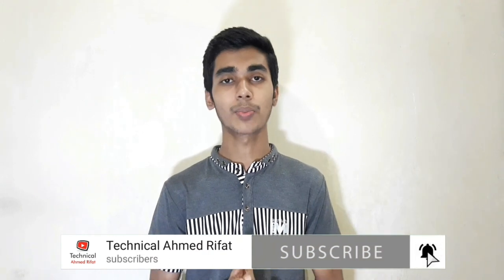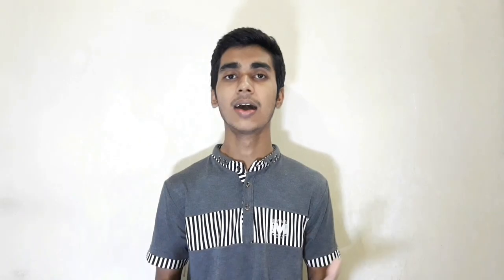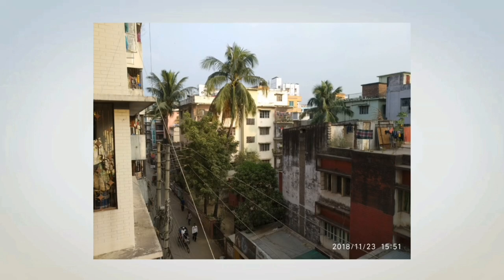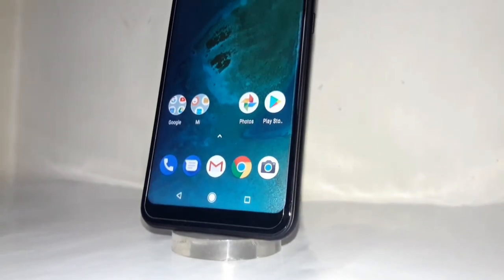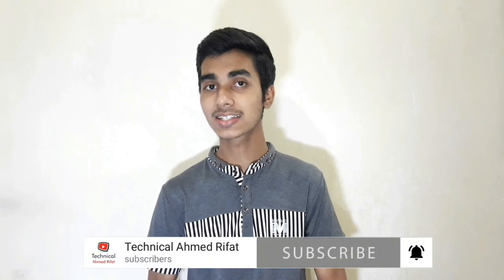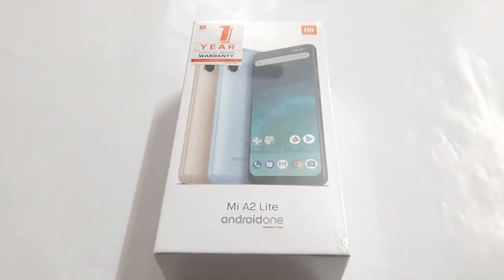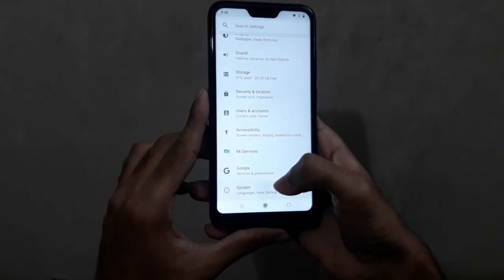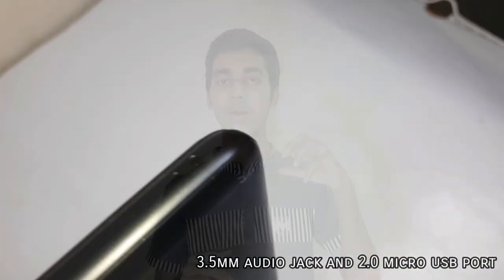Mi A2 lite UNBOXING and REVIEW.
In this video I am going to Unbox the Xiaomi A2 lite smart phone. It's a budget range smart phone from Xiaomi.

Thanks : Viewers
Thanks : Sifat